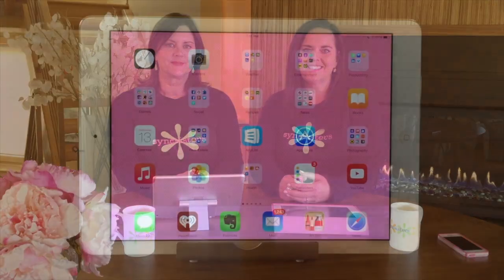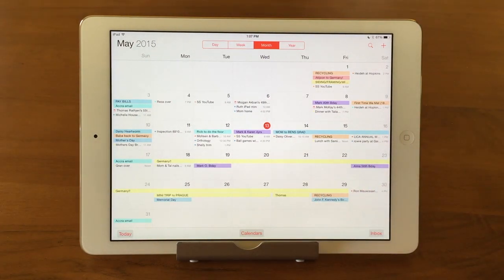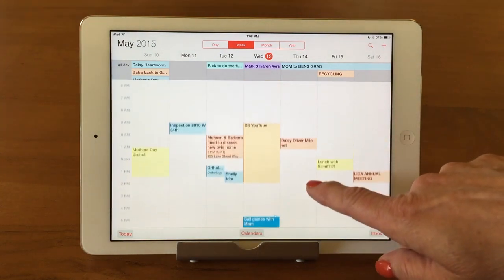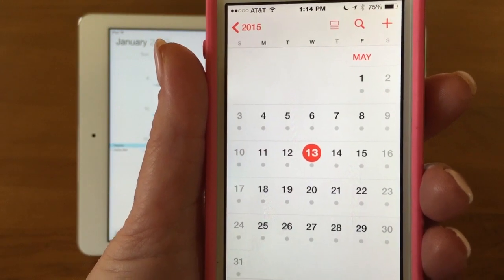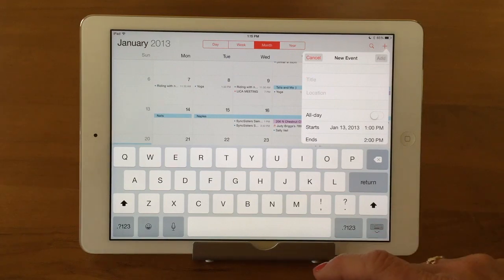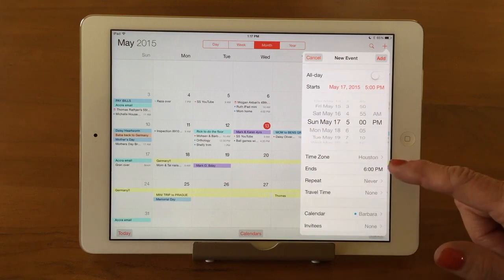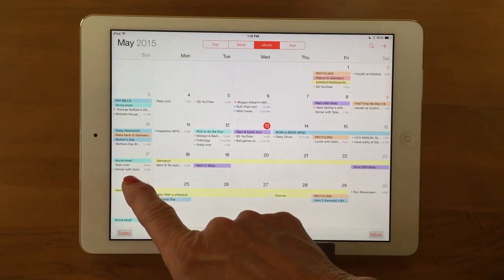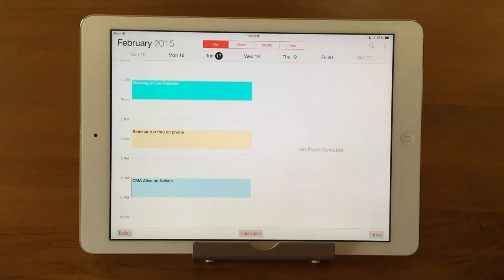iPhone / iPad Calendar - Overview, New Event & Search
This video is shows the basics of the Calendar app on your iPhone or iPad. In this tutorial we cover creating a new event, calendar viewing options, today button, searching for events, moving events, specific time events, all day events, event location, event date/time selector wheel, assigning calendars to events, calendar alerts,  and editing events.